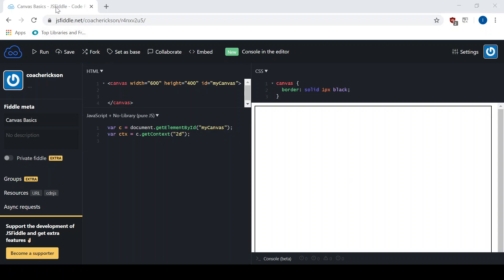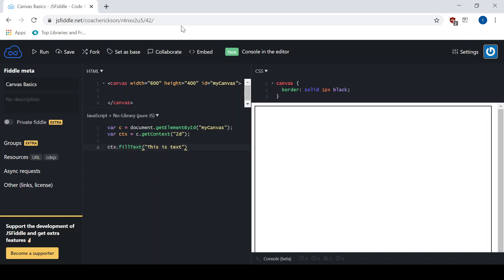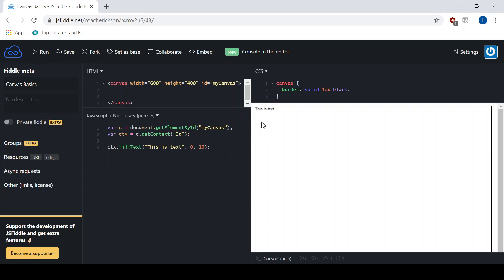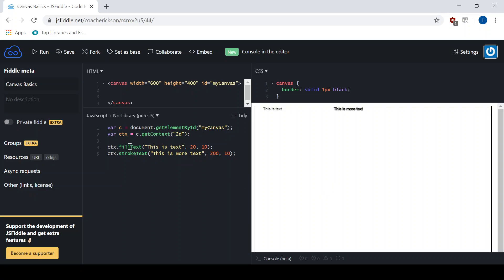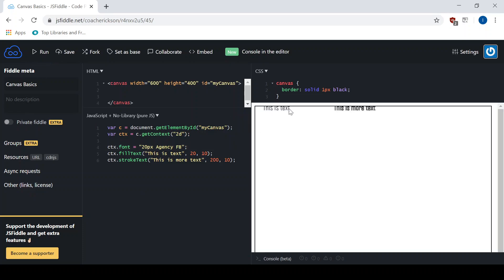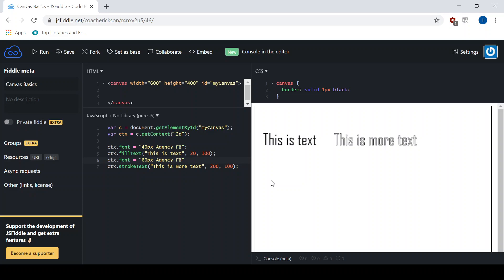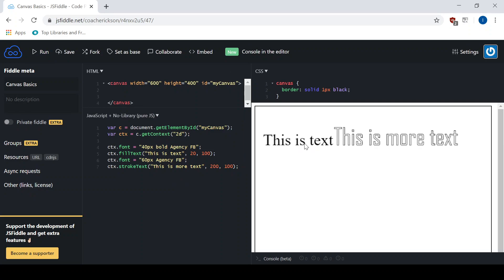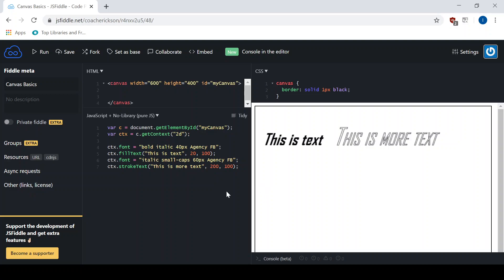JavaScript & Canvas : Adding Text and Changing Font Styles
This tutorial shows how to add text to the canvas element using the javascript fillText and strokeText methods and how to change the font properties.

If you are wanting to use JSFiddle and need help setting it up, be sure to watch our first video